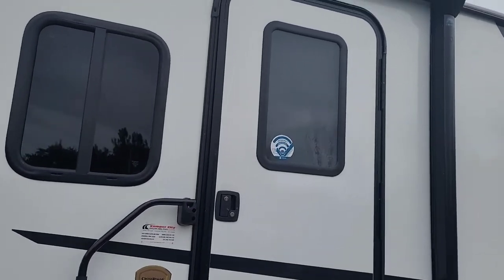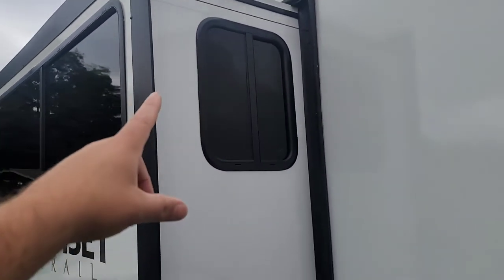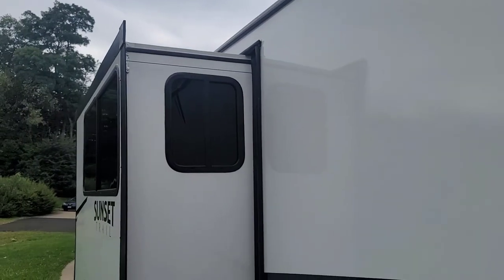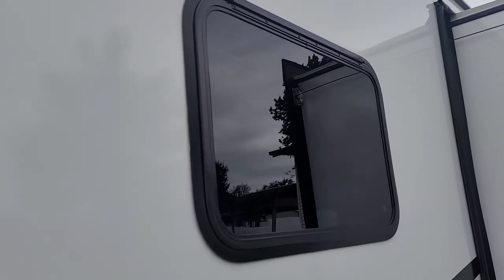Camper Window Sealing Hack!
Just showing you how to make sure your windows in your camper are completely sealed. Manufacturers should do this, but it is left up to us to fix it.